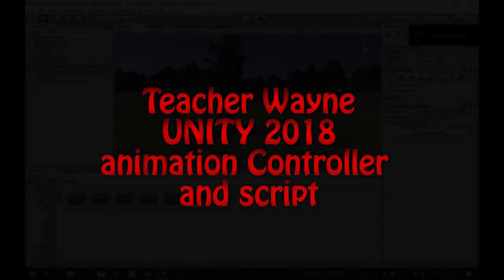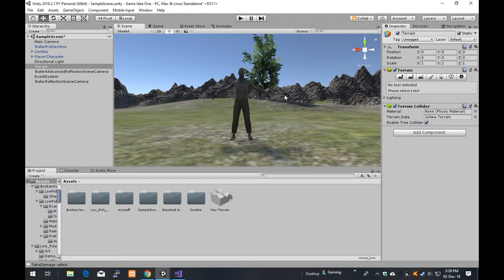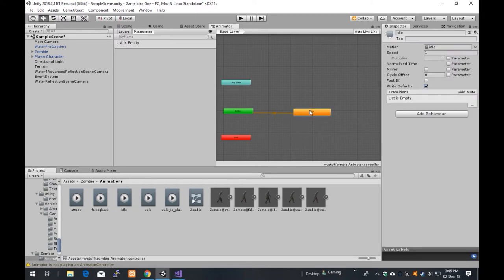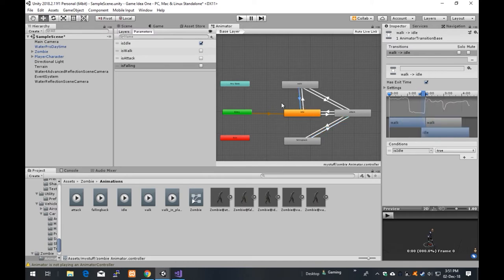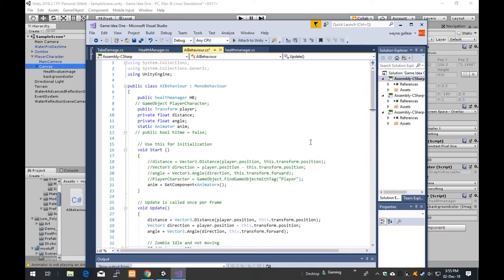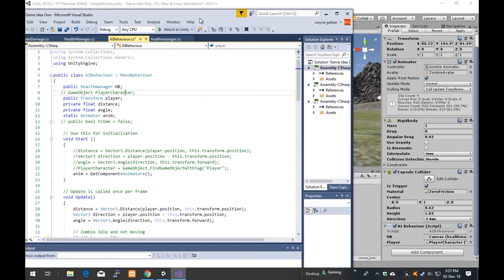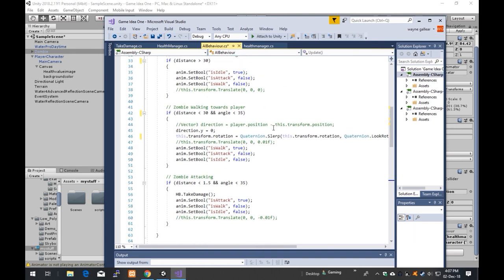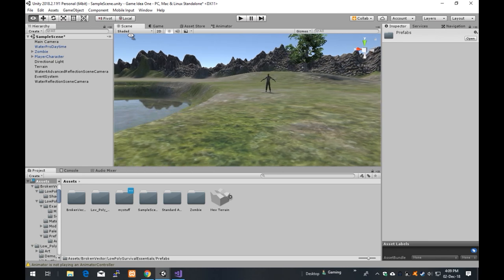UNITY 2018 : Using Animation Controller and Script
In this tutorial I introduce the Animation controller to manage the different "Finite States" that the AI character can operate in. I also introduce the script that controls the mechanism to do this.